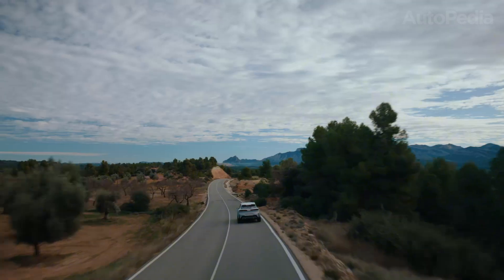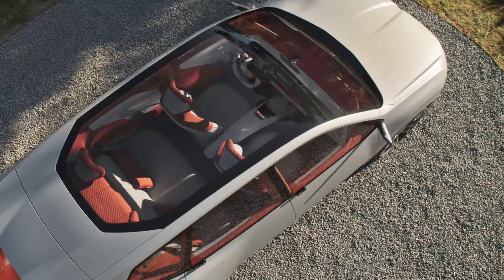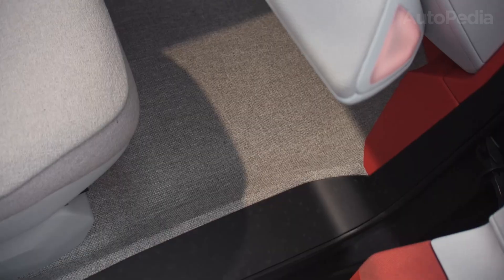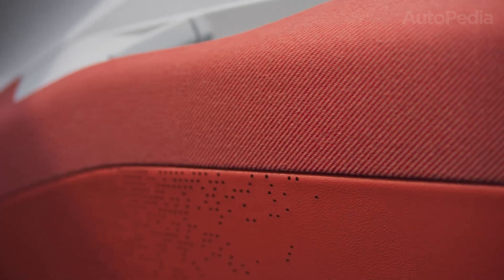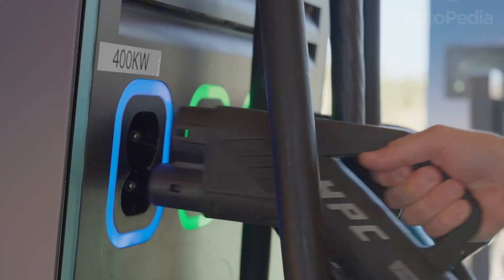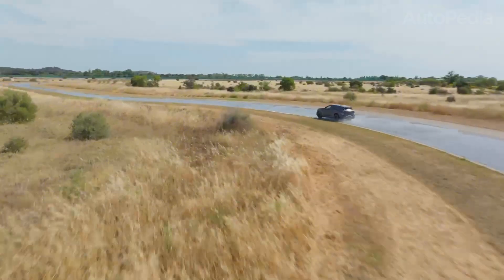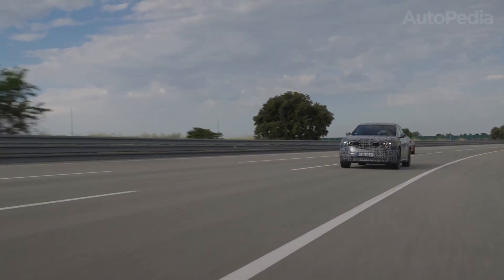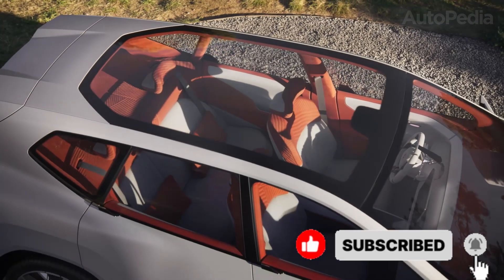2026 BMW iX3 Neue Klasse – The Future of Electric SUVs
The BMW iX3 Neue Klasse is here, and it’s not just another SUV – it’s a complete rethinking of what a premium electric vehicle should be. Built on BMW’s revolutionary Neue Klasse platform, the iX3 introduces cutting-edge design, sixth‑generation eDrive technology, next‑gen batteries, and BMW’s most advanced digital interior yet.

In this in-depth Autopedia walkthrough, we explore every detail: exterior design, aerodynamics, interior breakthroughs, performance, range, charging, sustainability, and how it stacks up against rivals like Tesla Model Y, Audi Q6 e-tron, and Mercedes EQC successor.

Join us as we find out if the new iX3 Neue Klasse truly marks the beginning of BMW’s electric era.